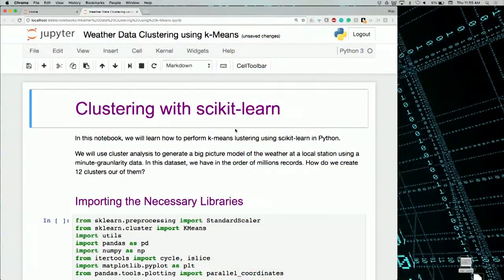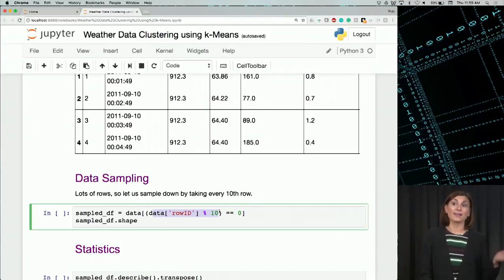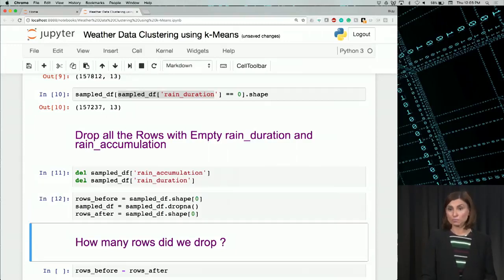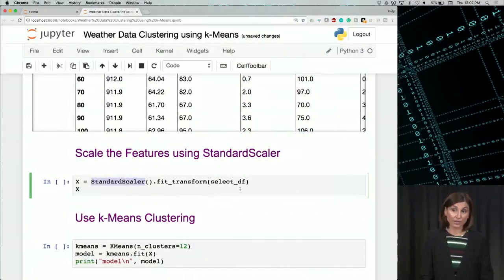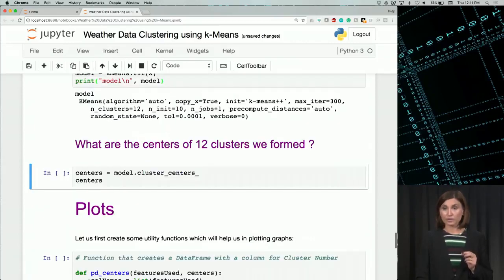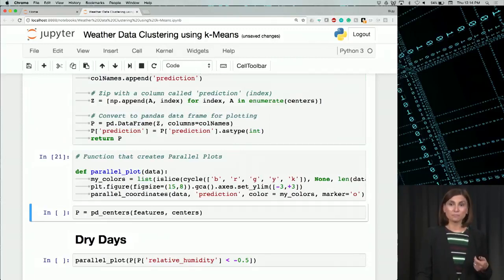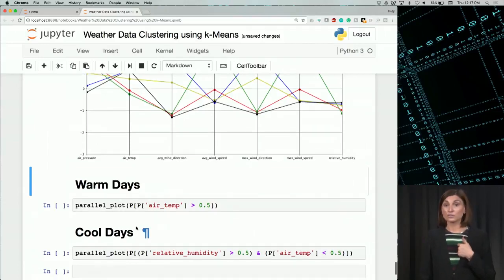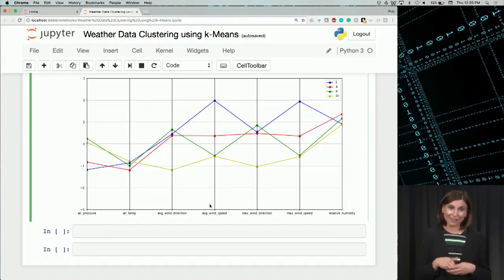107 Live Code, Clustering